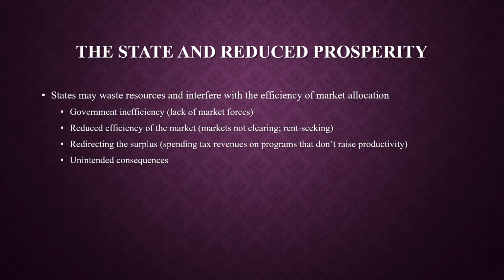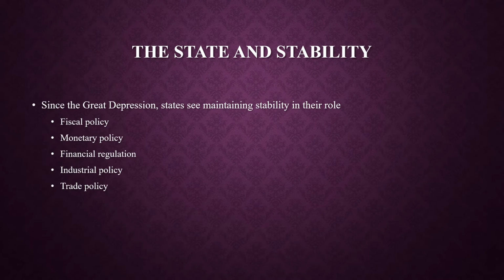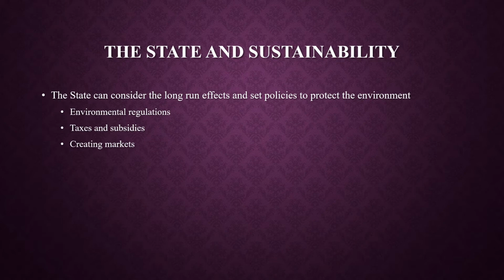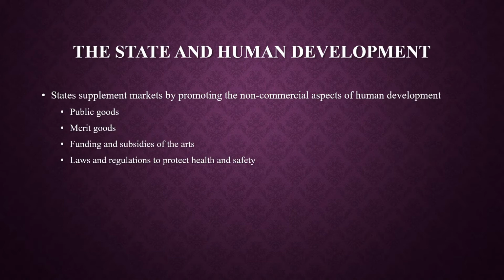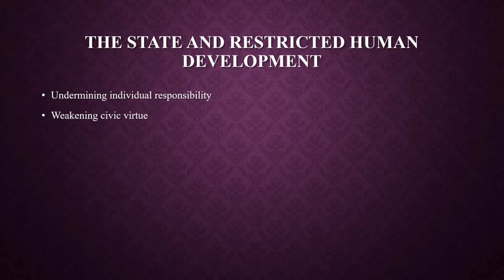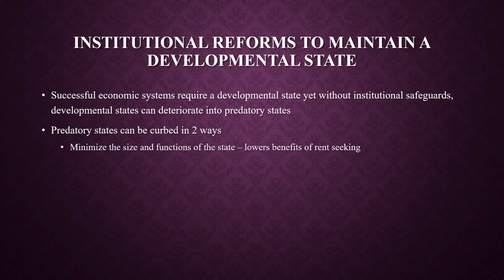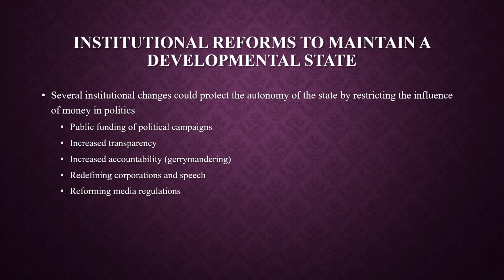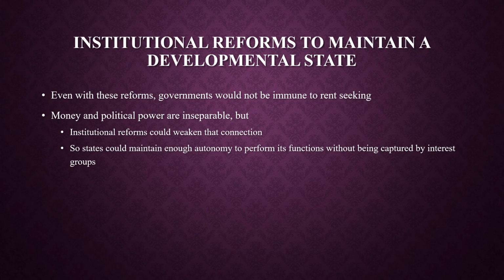State-Centered Economic Systems: Part 2